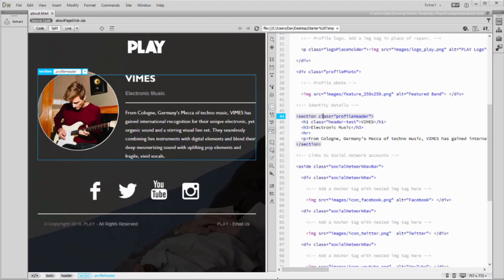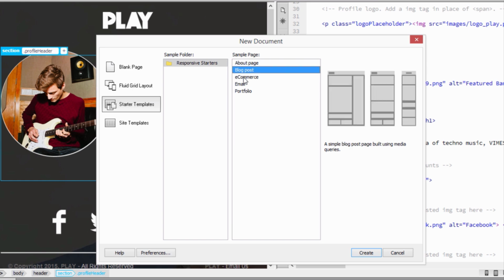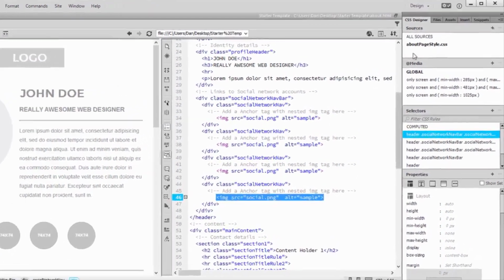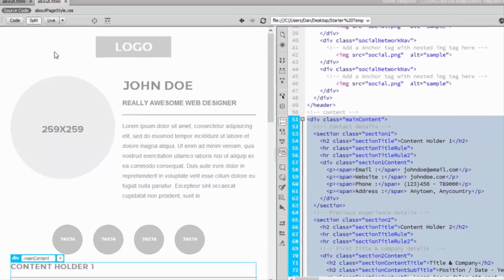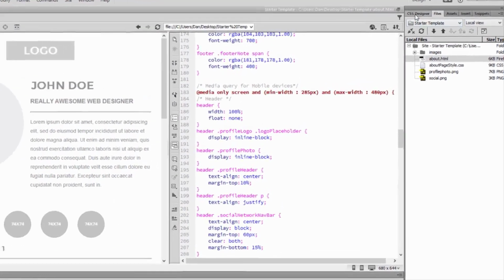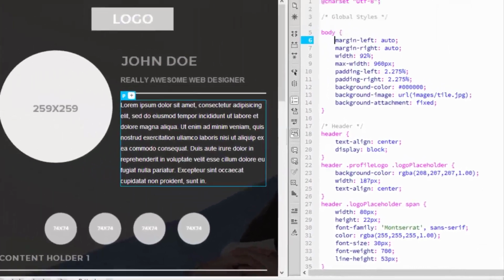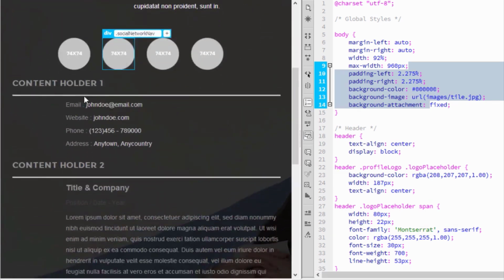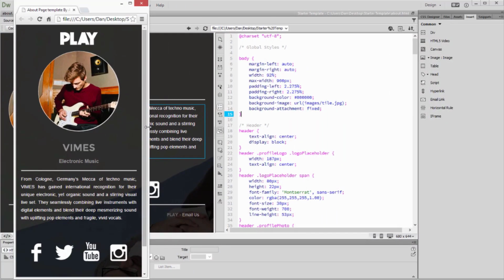How to Make a Website in Adobe Dreamweaver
Learn how to build a website from templates in Adobe Dreamweaver. Learn how to use responsive starter templates to start your web project.